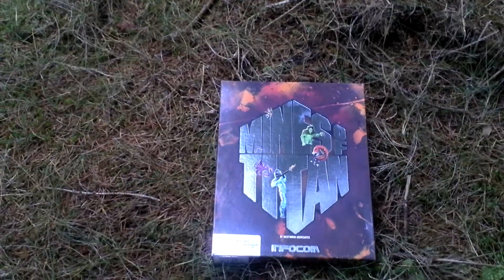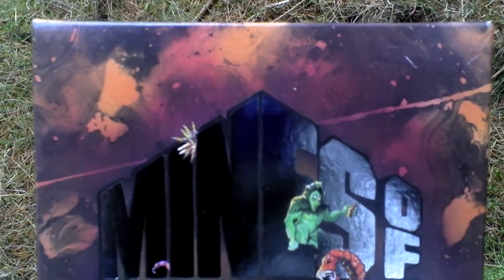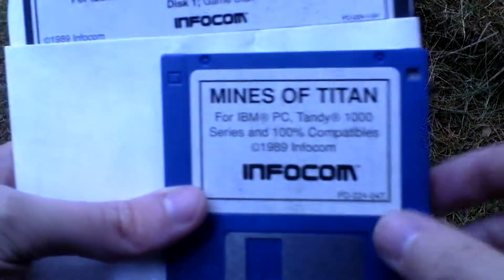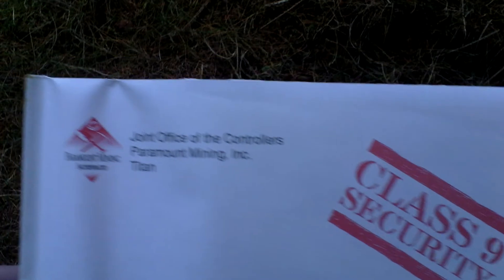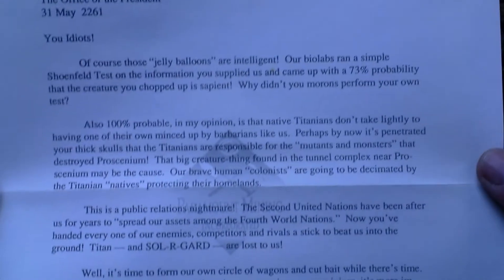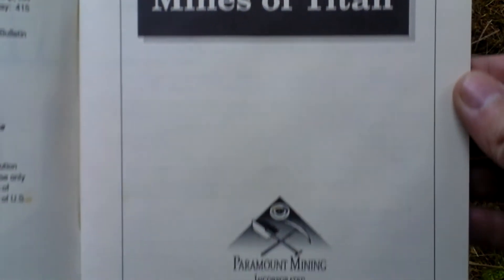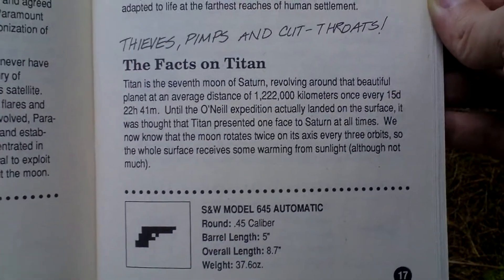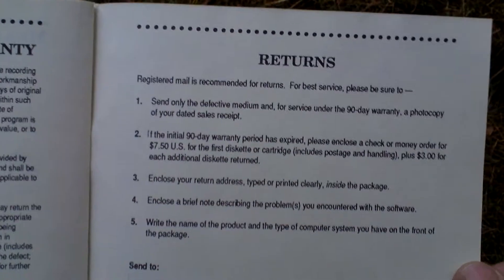Mines of Titan Unboxing (PC) ENGLISH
Mines of Titan (a.k.a. Mars Saga)

Developer: Westwood Associates
Release Year: 1989
Genre: RPG
Platform: PC
Edition: US

wikipedia.org: This is a role-playing adventure, set in the year 2261, well into the era of mankind's colonization the inner Solar System. The game takes place entirely on a barely terraformed Titan, the largest moon of the gas giant Saturn, at the edge of frontier space. You are charismatic 22-year-old astronaut Tom Jetland, who has crashed on Titan after bullet-sized rocks from the Rings of Saturn pierced your ship's hull, and were forced to eject your payload and now have no means of transport off the world. In order to raise money, Jetland (or whatever you choose to name him; Tom Jetland is merely the default name for the protagonist) must search for, recruit, create and control a party of characters ready for exploration and combat. You develop yourself and your characters by improving their natural attributes and by adding and training in over twenty new skills which will aid in both your central quest and various side missions. Success depends upon competence in battle with various creatures and human foes alike; exploration of underground colonies and mining settlements; using your characters' skills to their best advantage; utilising a wide array of weaponry and aid acquired from merchants; and most importantly tracking down the clues to solve the mysteries of Titan. For only by uncovering a vast conspiracy and learning the fate of the disappeared Proscenium Colony (presumably named after the Proscenium "archway" of a theatrical stage) will you be able to raise enough credits to pay for safe passage off Titan.